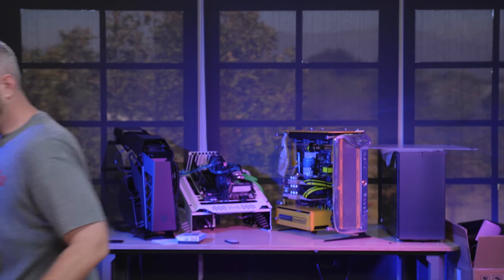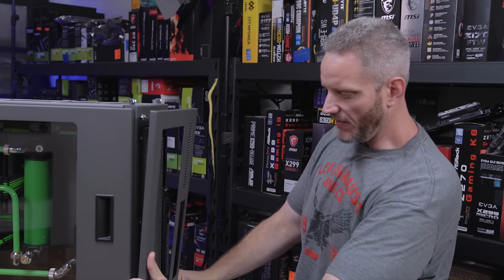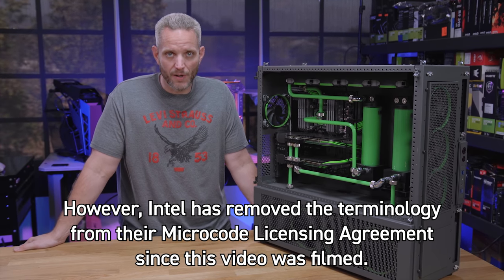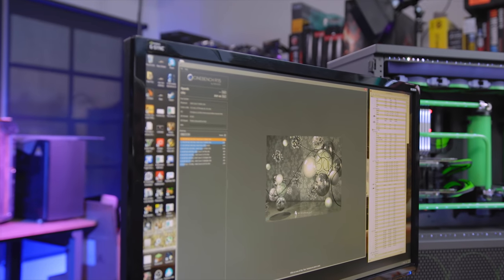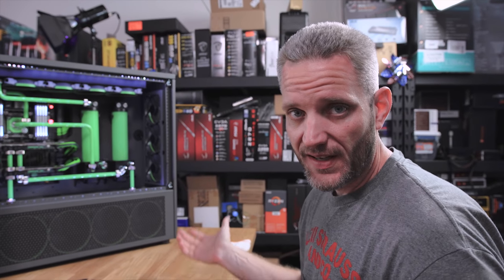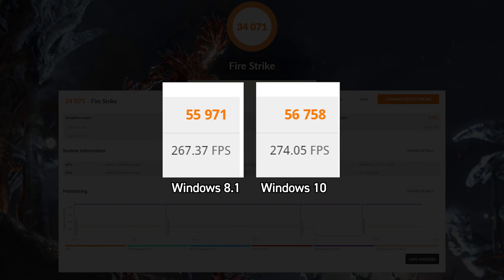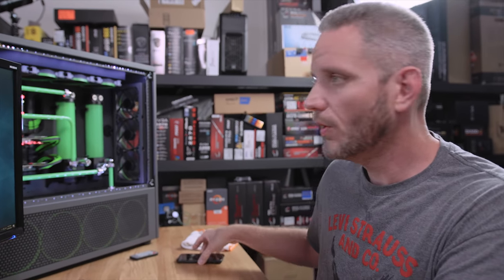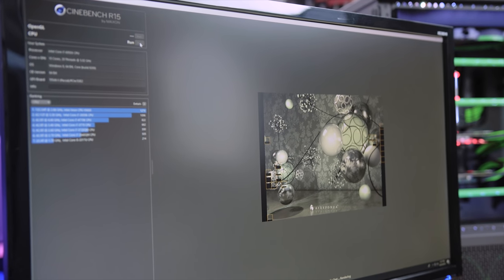Testing Spectre and Meltdown Slow Downs with Skunkworks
Spectre and Meltdown were recently in the new again but not for the reason you might think... Does the latest patch affect Skunkworks in Windows 10 compared to Windows 8.1?

Get your JayzTwoCents T-Shirts and Hoodies Here!